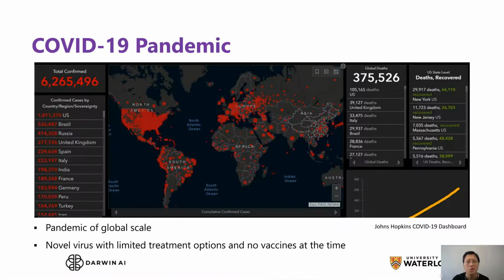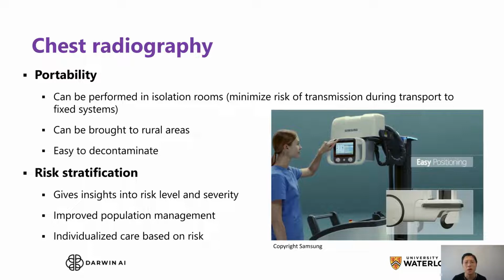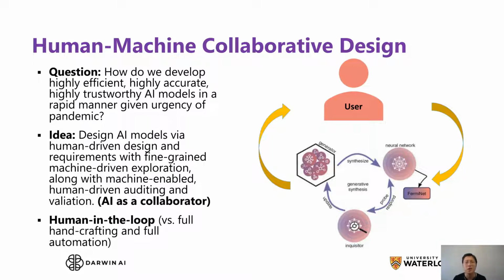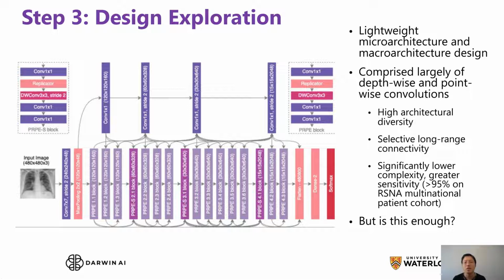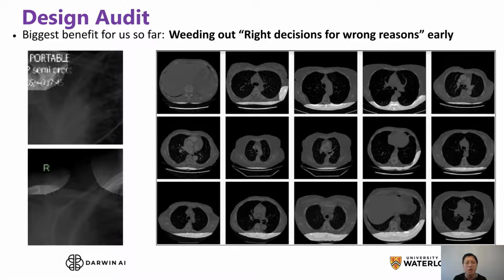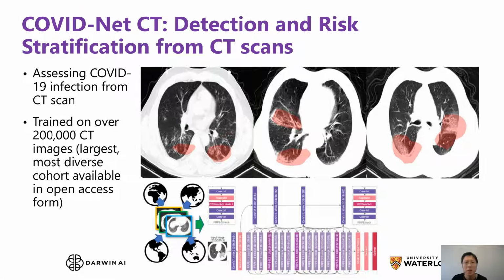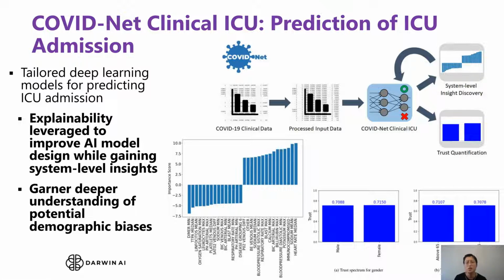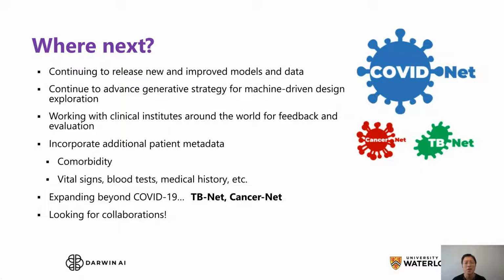Keynote Presentation: AI in Times of COVID-19: the COVID-Net Open Source Initiative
Presented By: Alexander Wong, Ph.D., P.Eng., SMIEEE

Speaker Biography: Dr. Wong is a Professor and Canada Research Chair at the University of Waterloo, Member of the College of the Royal Society of Canada, and a Founding Member of the Waterloo Artificial Intelligence Institute.  He has published over 550 peer-reviewed scientific articles at top journals and conferences in his field, with a particular focus on operational and interpretable machine learning and deep learning.  Dr. Wong has extensive industrial research experience, with 35+ patents and patent applications currently leveraged by F500 enterprises as well as research institutes around the world to translate foundational research into real-world impact.  Dr. Wong is the recipient of 30+ research awards both nationally and internationally for both his academic contributions as well as industrial contributions, has his work covered in 350+ media outlets around the world, as well as giving 80+ invited and keynote talks.

Webinar: Keynote Presentation: AI in Times of COVID-19: the COVID-Net Open Source Initiative

Webinar Abstract: The COVID-19 pandemic continues to have a devastating effect on the health and well-being of the global population. A critical step in the fight against COVID-19 is effective clinical decision support for infected patients, ranging from screening to risk stratification to treatment planning.  Motivated by this and inspired by the open source efforts of the research community, in this study we introduce COVID-Net, a global open source initiative for AI-assisted COVID-19 clinical decision support that is open source and available to the general public.

Earn PACE Credits:
1. Make sure you’re a registered member of LabRoots
2. Watch the webinar on YouTube or on the LabRoots